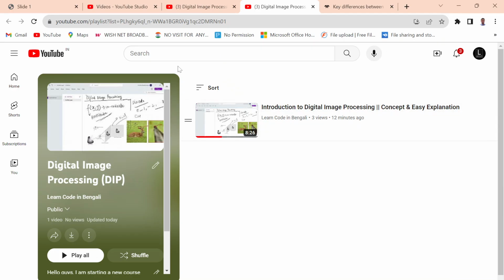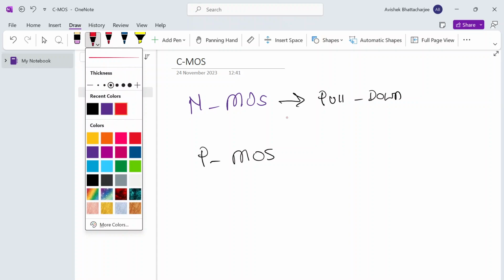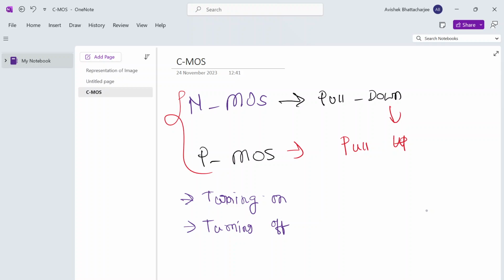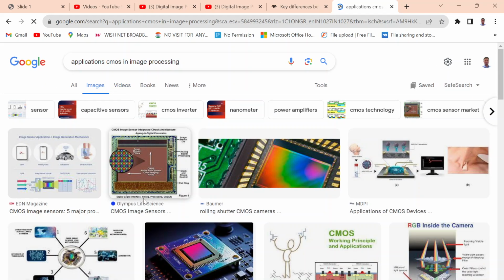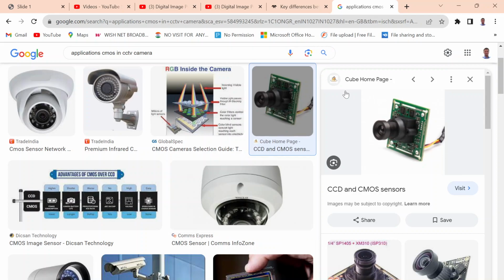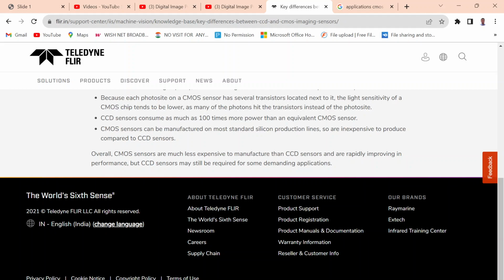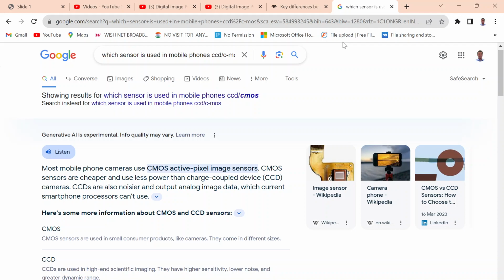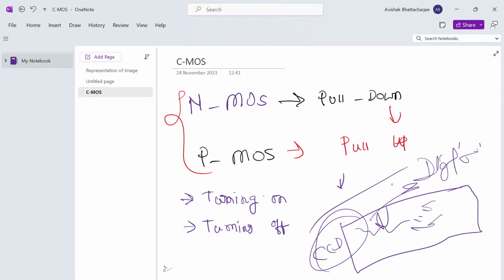C-mos and Its Applications || Difference between C-mos and CCD in Image Processing